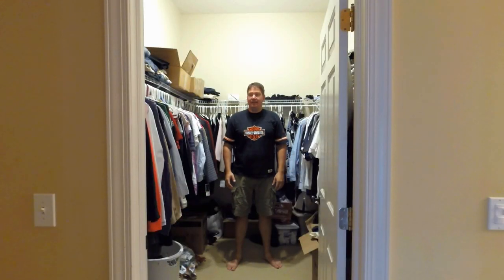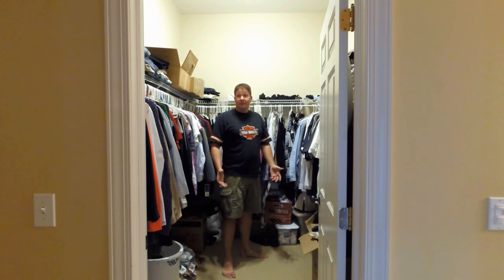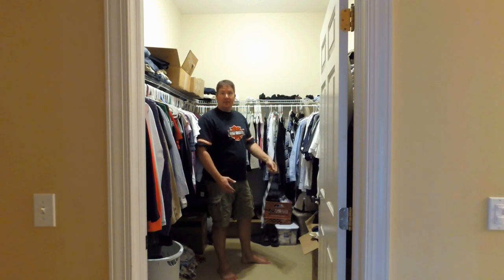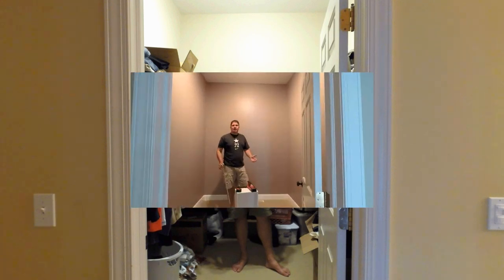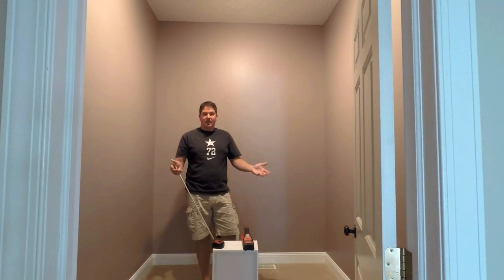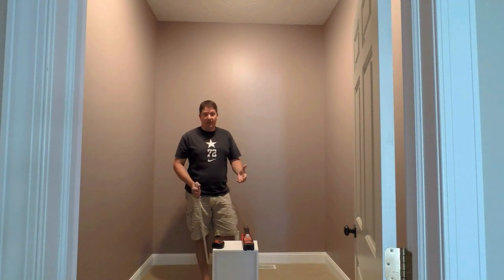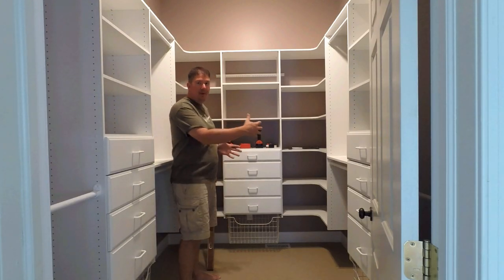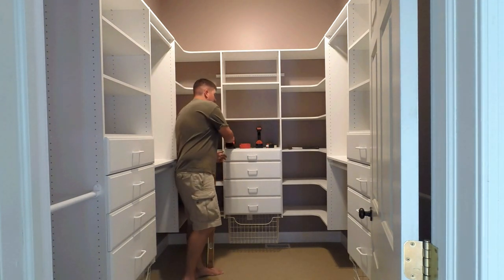Walk-In Closet Renovation with Easy Track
See the end pictures and ask questions about the closet build